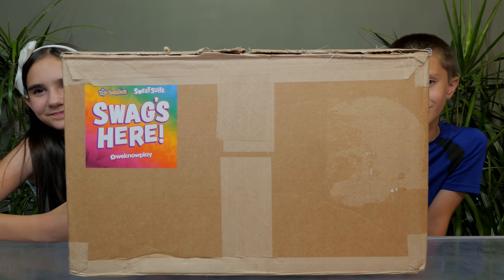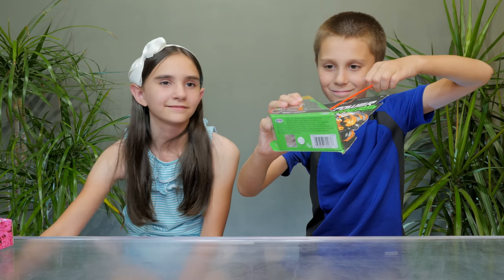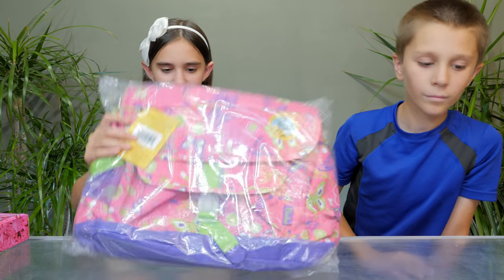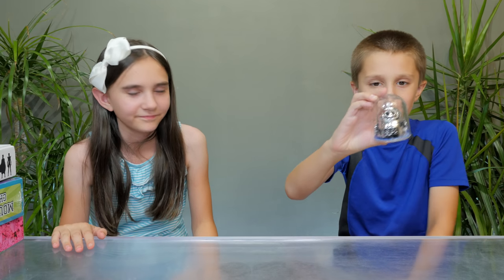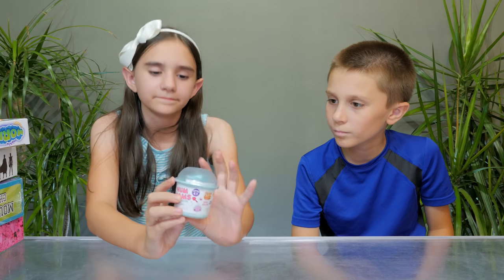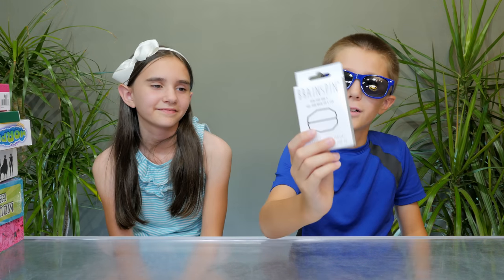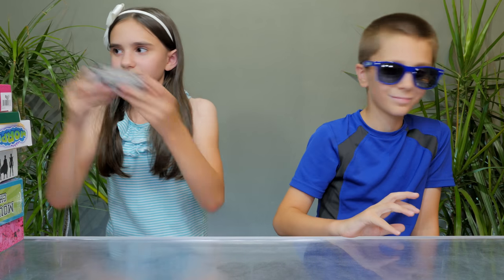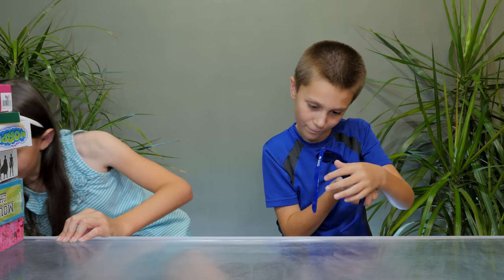GIANT MYSTERY SWAG BOX FROM THE TOY INSIDER SWEET SUITE 2017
We recently attended Blogger Bash and Sweet Suite 2017 in New York City!  Afterwards, we were sent this giant surprise swag box of toys from The Toy Insider!  Watch our unboxing of this huge mystery box and see what's inside?